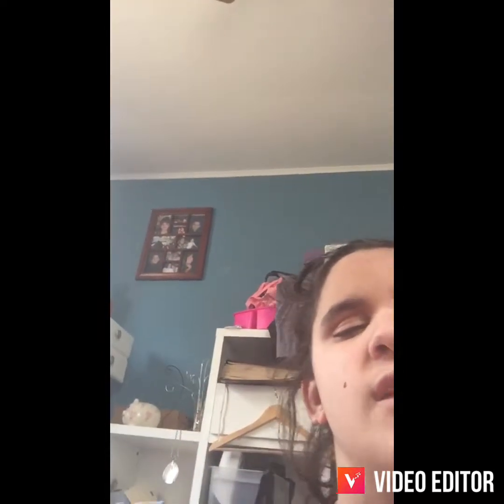Seeing a I tutorial